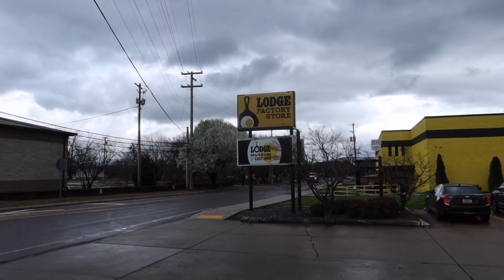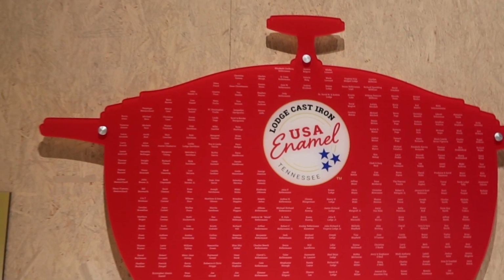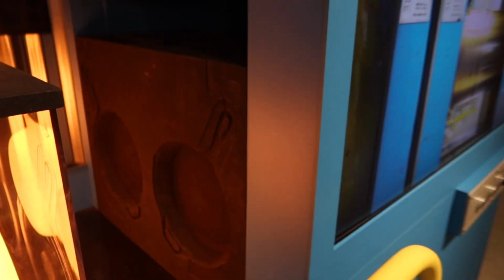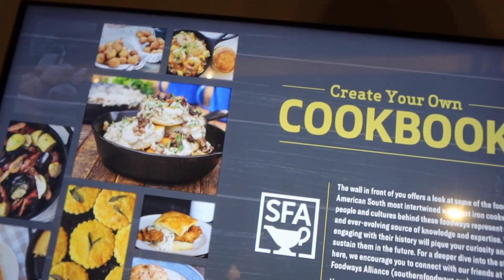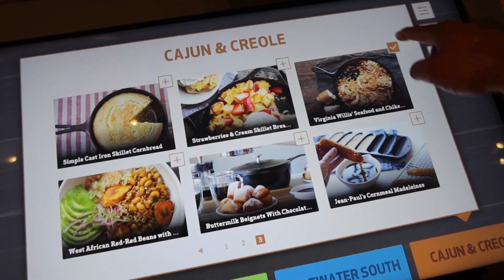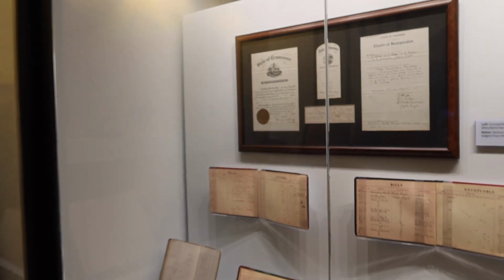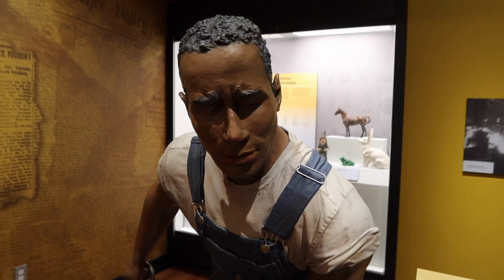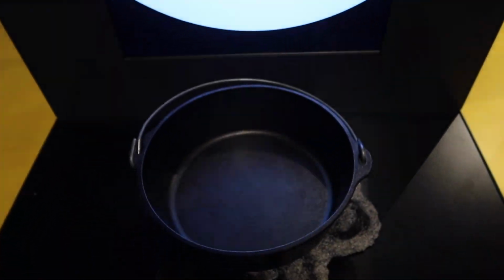We Saw the World's Largest Cast Iron Skillet! | Lodge Museum of Cast Iron South Pittsburg Tennessee